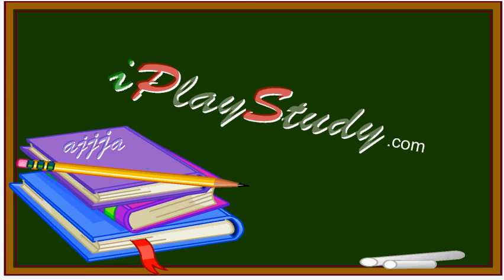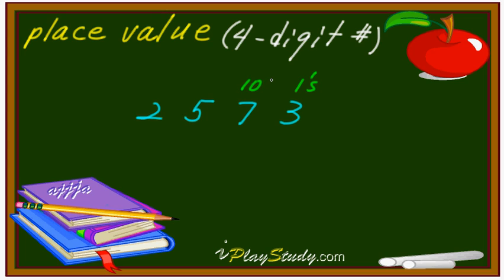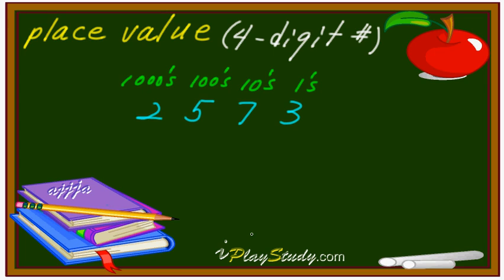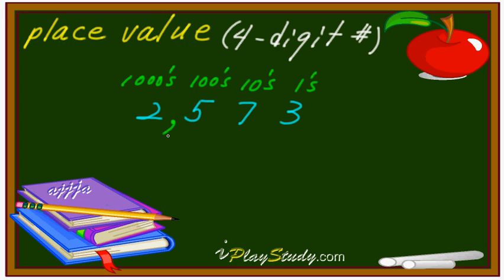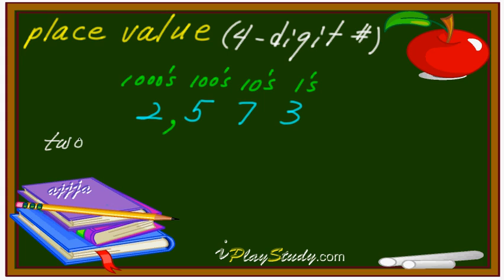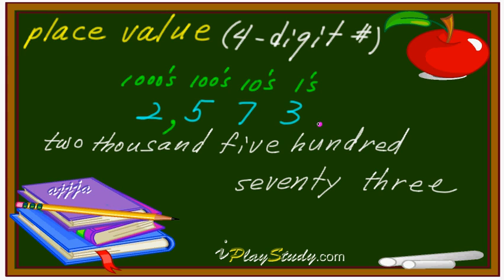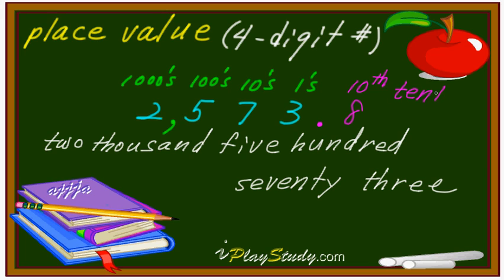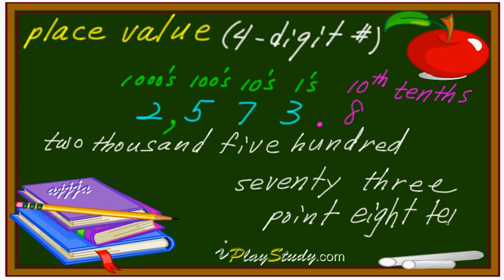Place Value 4-digit - 3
Because it is so clear, just watching without listening will be clearly understood even for the deaf or anyone who doesn't understand English.
Your kind participations will encourage us, so we can continue these projects ...